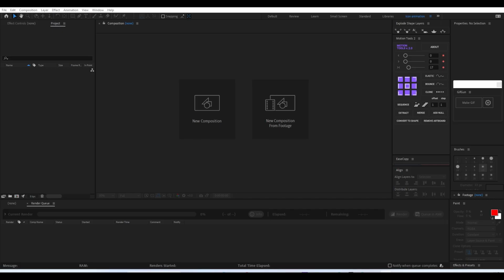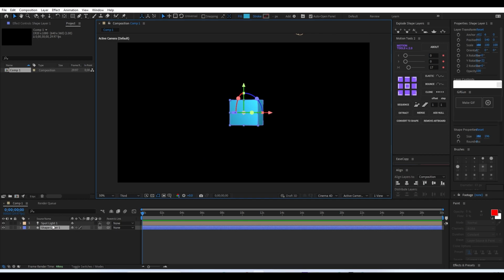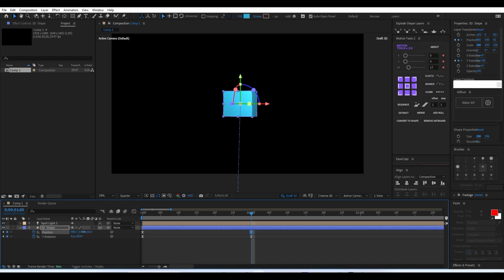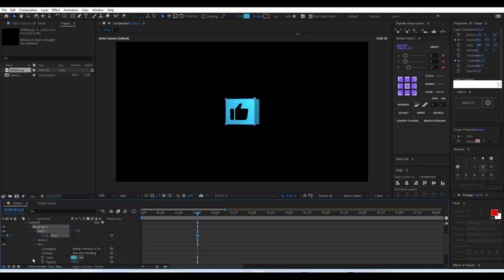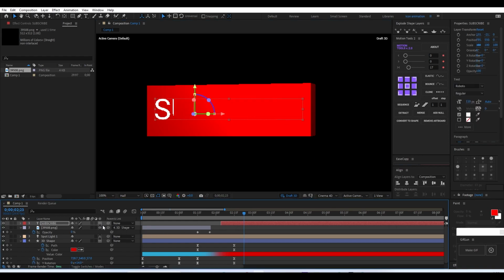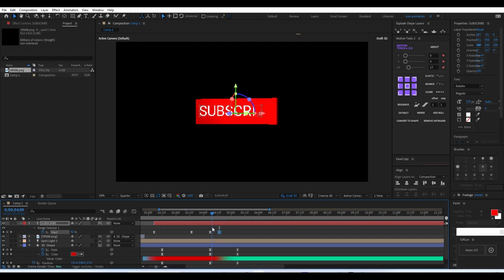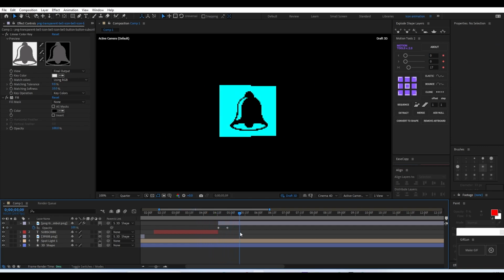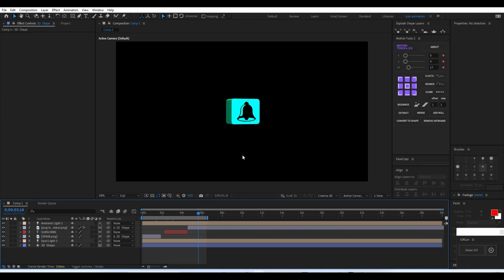How to create a 3D subscribe button in After effects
Welcome, to a new lesson on After Effects. In this lesson, I will show you the process of creating a 3D subscribe button in AE, and don't forget to subscribe and share the video. feel free to ask any doubts and questions.